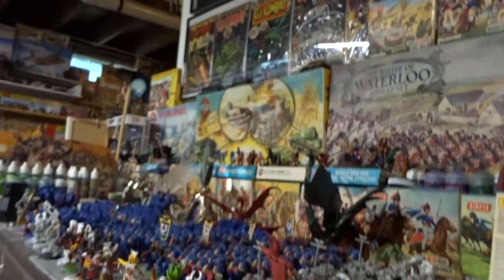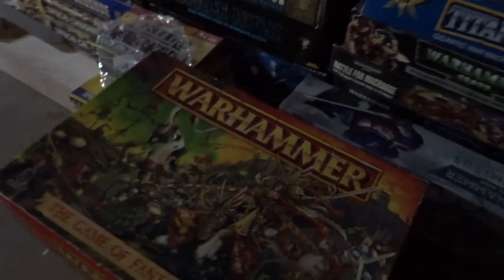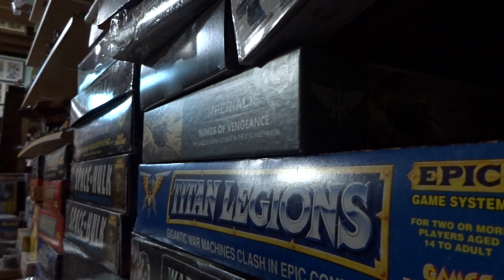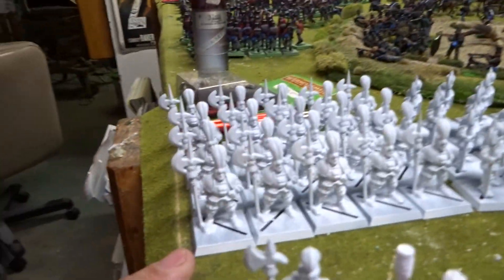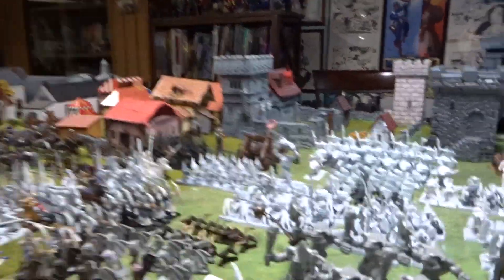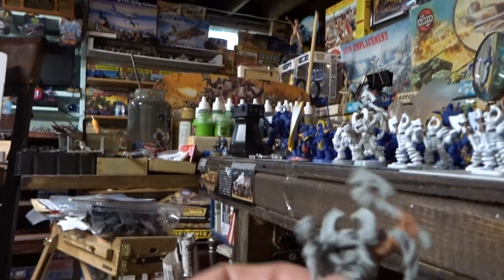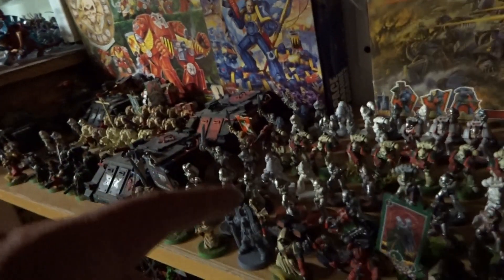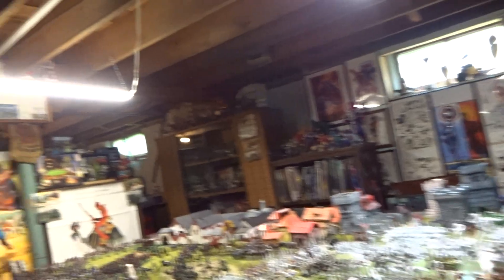Bob's From The Basement Long over due Update Sep 2 2020 part 1 of 2